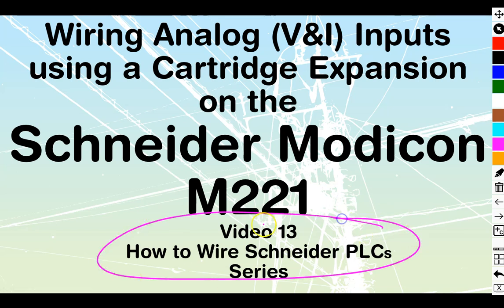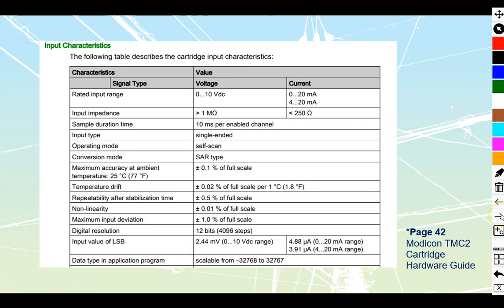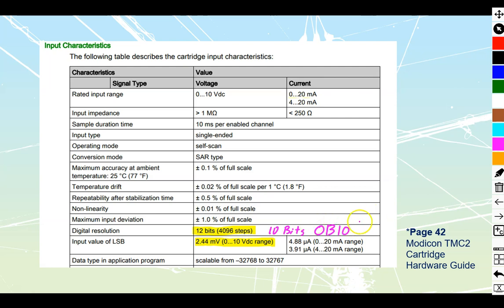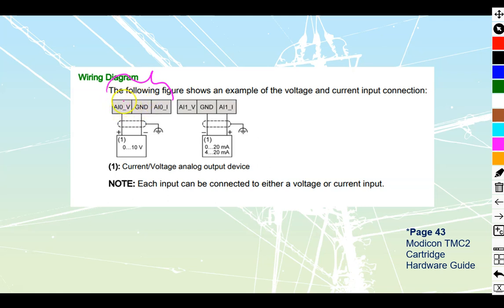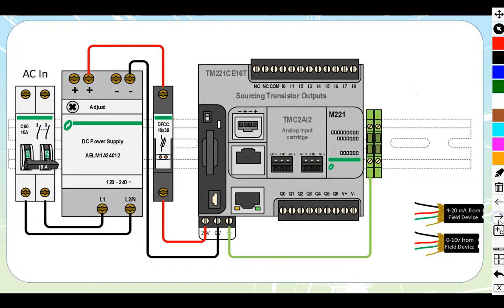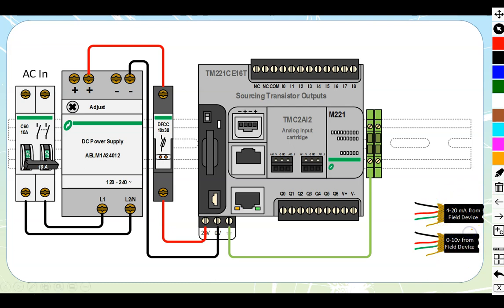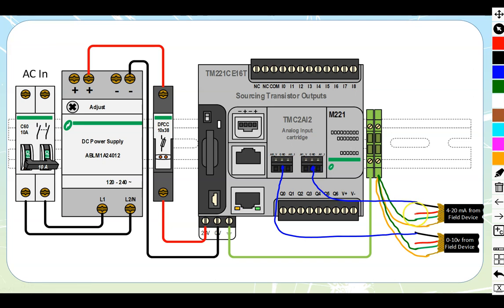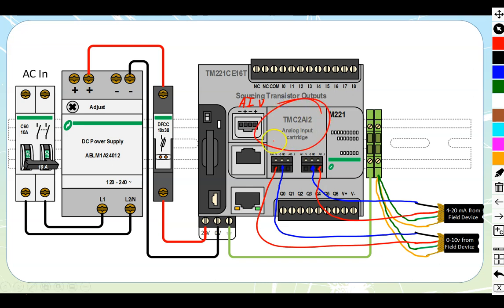Wiring analog inputs (0-10v or 4-20mA) on a cartridge expansion on a Modicon M221 PLC (Video 13)